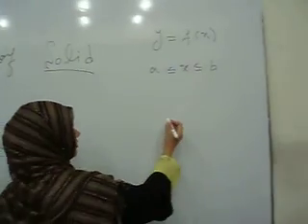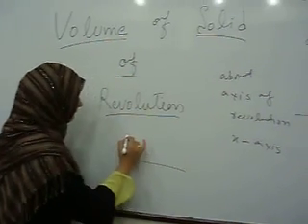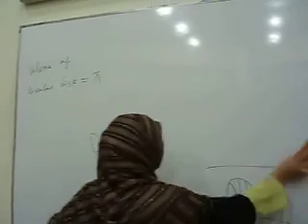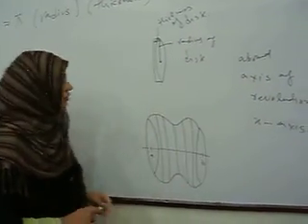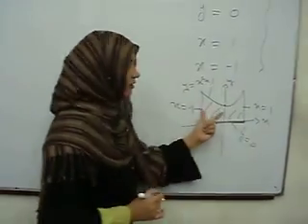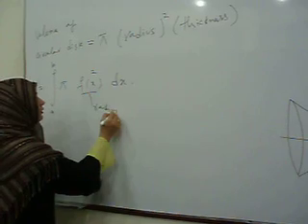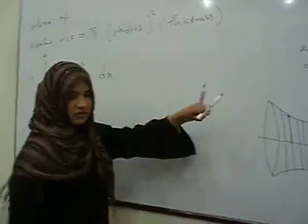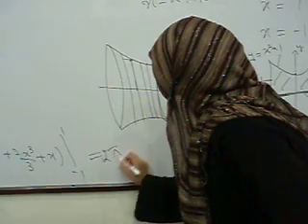Learn surface of revolution